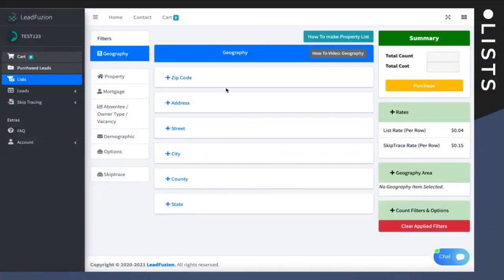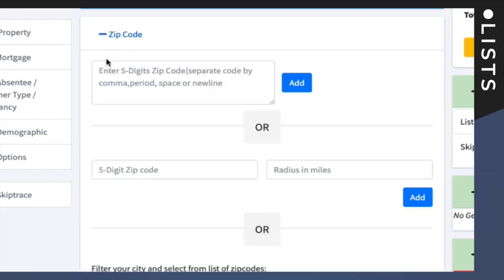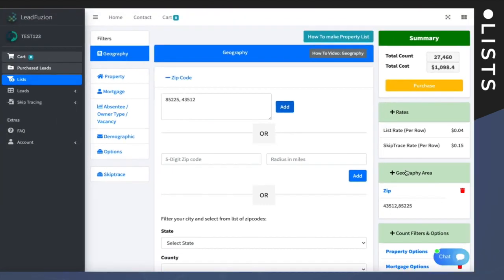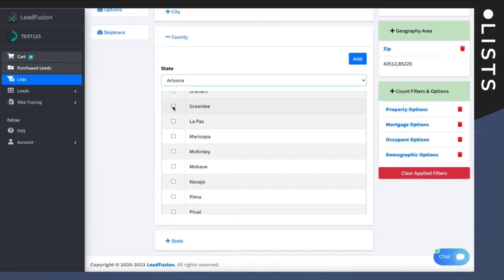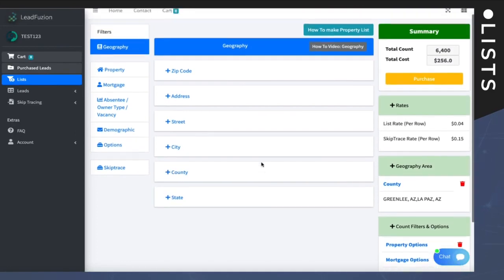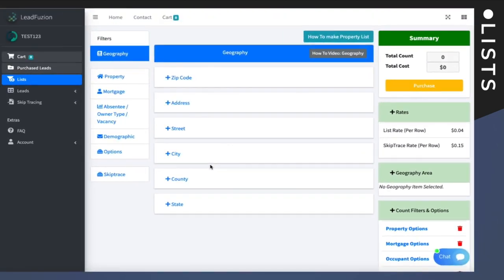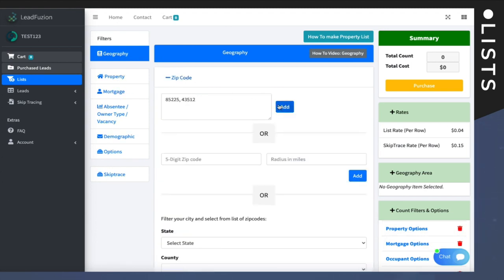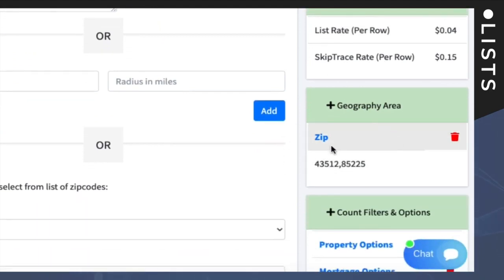How to use the Geography Section to build motivated lists on LeadFuzion